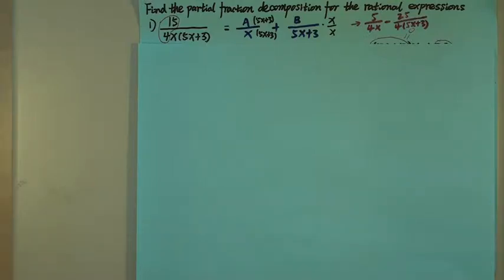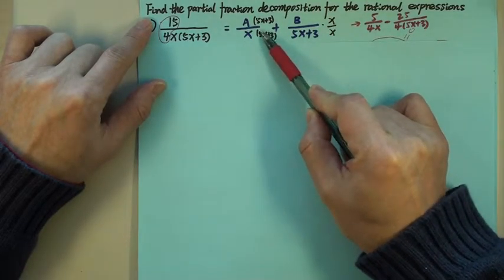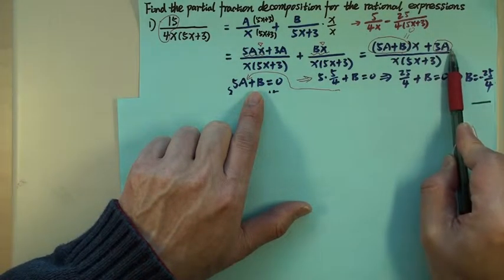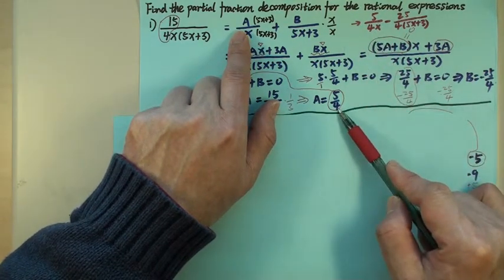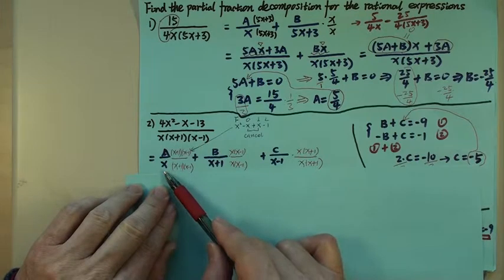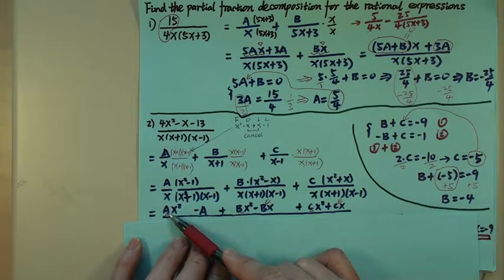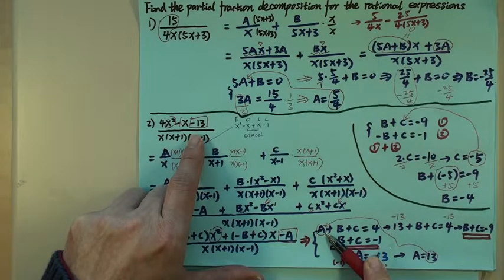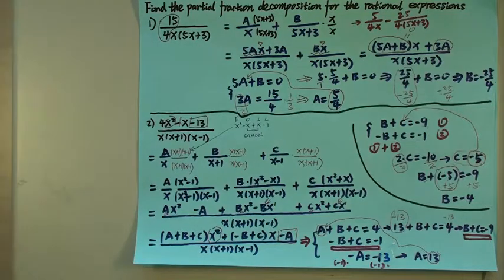partial fraction exp1